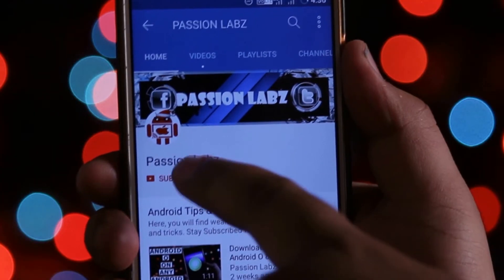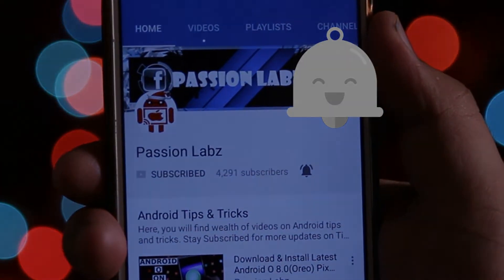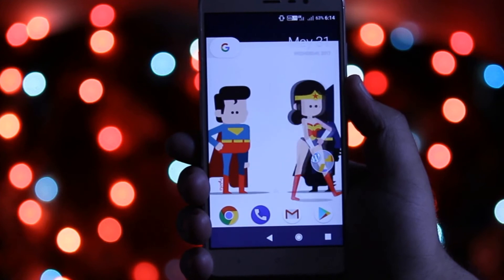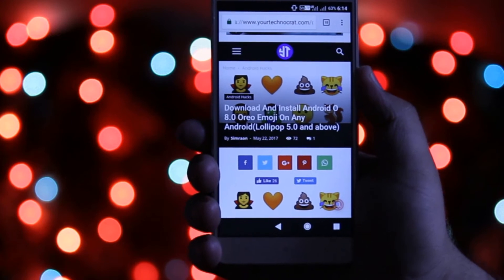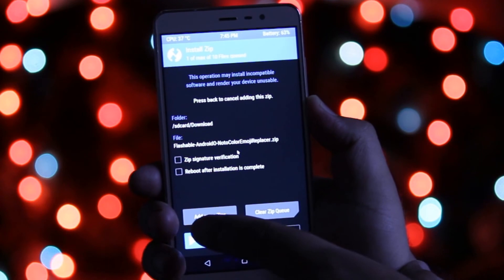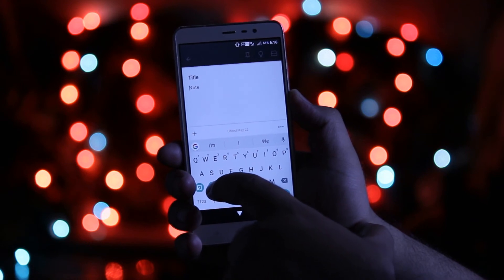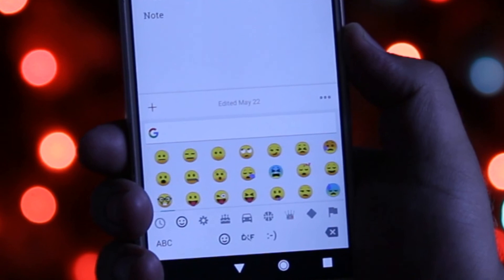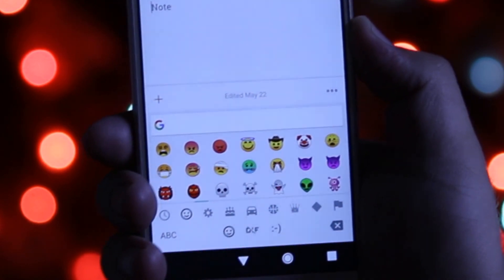How To Get Latest Android O Emoji On Any Android(Root)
Android O is the latest update from Android. But this Android O 8.0 Oreo is not coming to our phones anytime soon. So I made this video in which I showed How to Get latest Android O Emojis on your android phone.

If you follow each and every step then easily you can get Android O Emoji on your android phone.